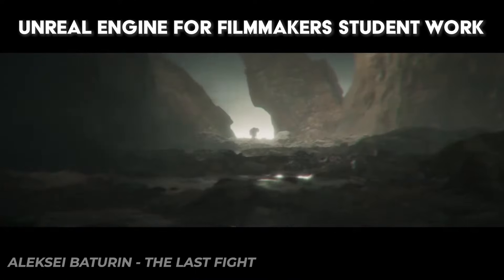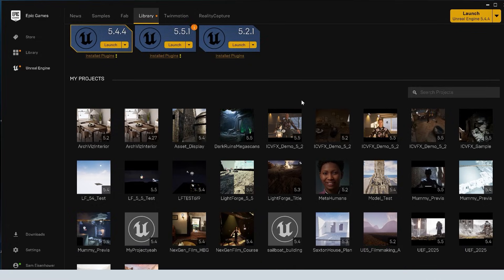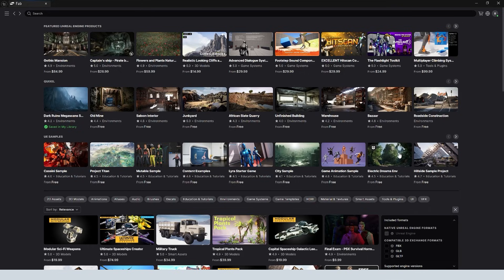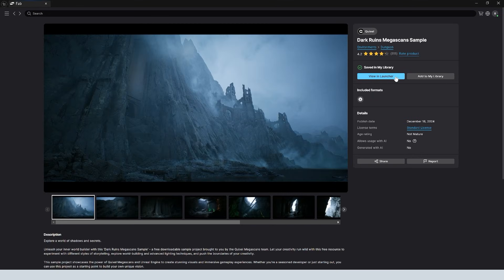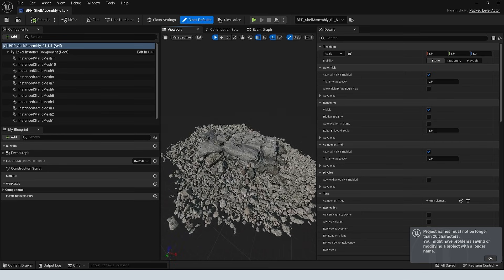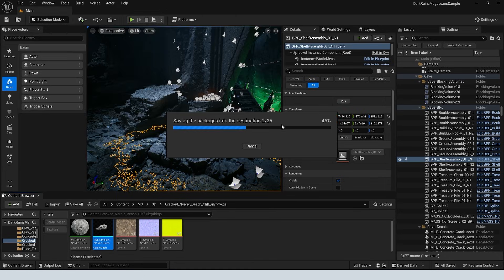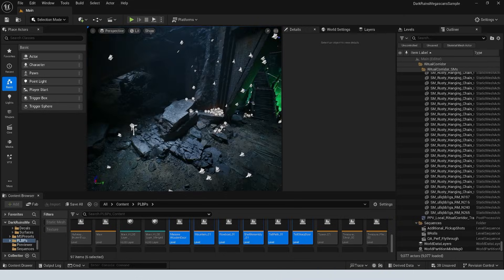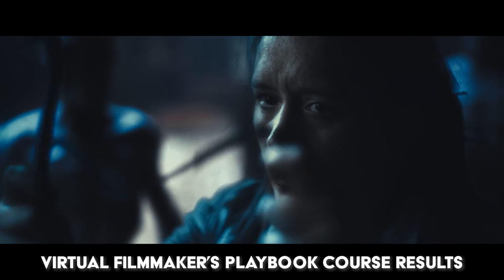Unlock Thousands of Free Assets in Unreal Engine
Want to get thousands of free high-quality assets for Unreal Engine? Just follow the steps in this video!

Timecodes:
0:00 - Intro
1:00 - Installing Fab
2:26 - Accessing Quixel assets
3:28 - Exploring Quixel Environments
4:02 - Migrating assets to other projects
6:34 - How to Learn Unreal Engine for Free

ABOUT: In this video, we cover how to access thousands of free, high-quality assets for use in world building. These are world-class assets used on everything from AAA games to Hollywood productions.